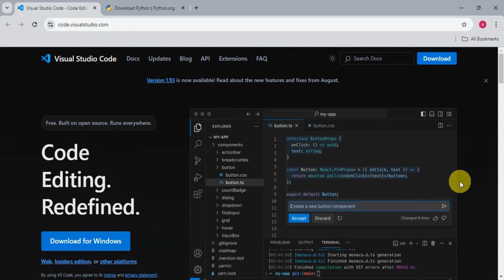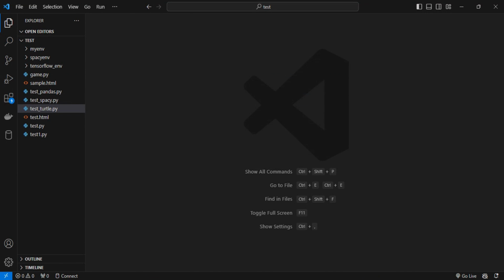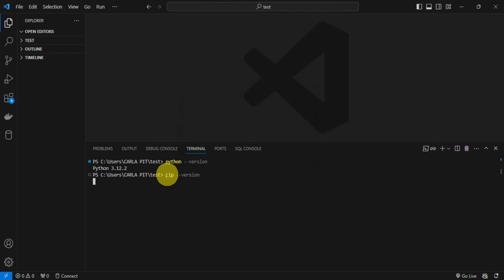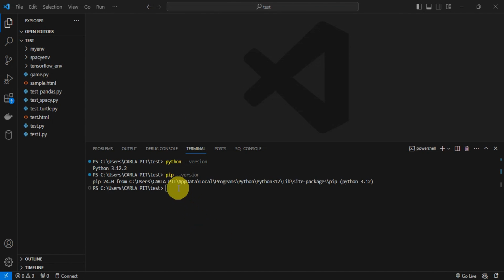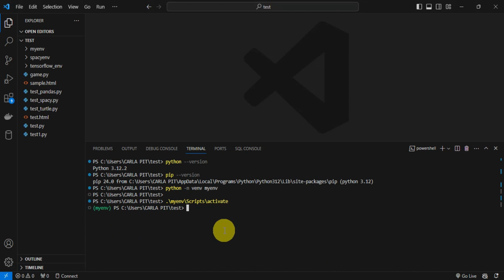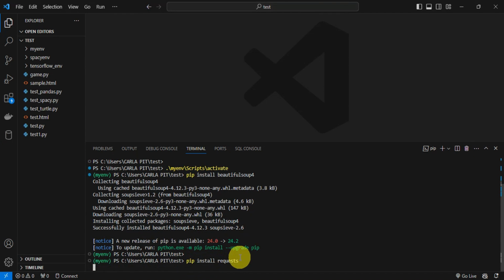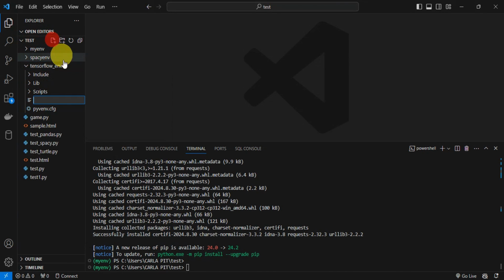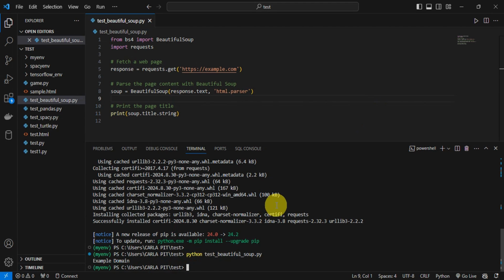How To Install Beautiful Soup And Setup in Visual Studio Code | Beautiful Soup in VS Code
Learn how to install Beautiful Soup and set it up in Visual Studio Code in this step-by-step tutorial. Get started with web scraping using Beautiful Soup in VS Code!